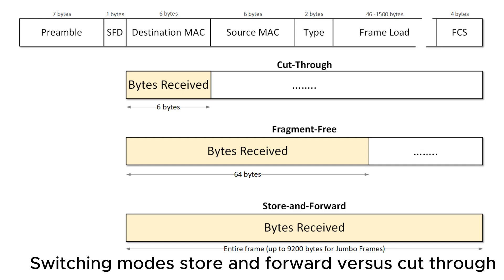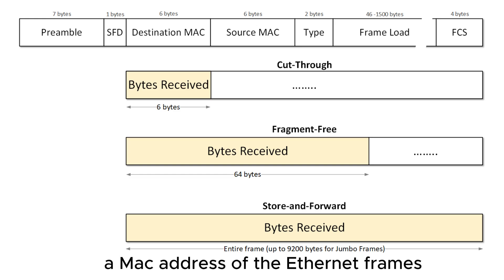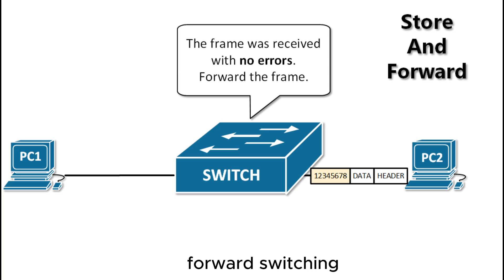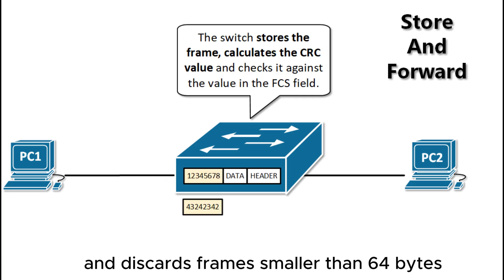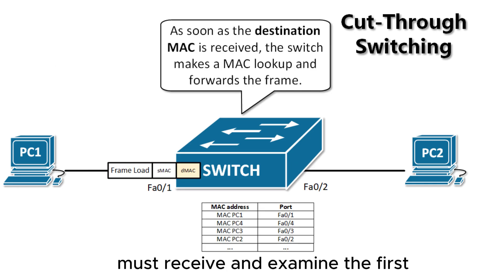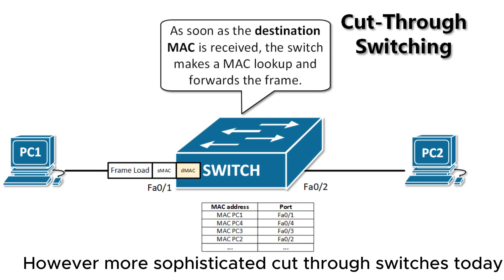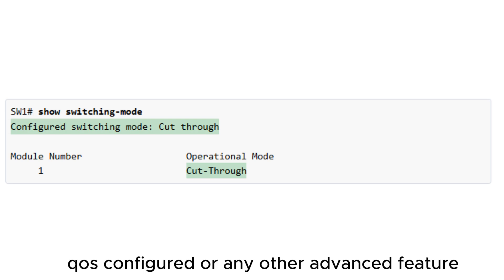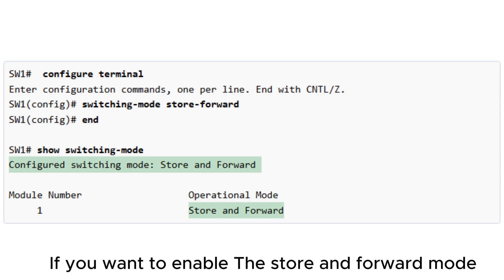Cut-Through vs Store-and-Forward Switching Explained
Cut-Through vs Store-and-Forward Switching: a deep dive into how Cisco switches handle frame forwarding, error checking, and latency trade-offs. his video contrasts latency impacts and error-checking capabilities across both modes, helping you choose the right switching method for your network needs.

In this video, you will learn:

Store-and-Forward Mode: Entire frame buffering, FCS integrity check, and how runt and giant frames are dropped

Fragment-Free Switching: Why 64-byte buffering mitigates collision fragments and its modern relevance​Fast-Forward (Cut-Through): Minimum-byte forwarding, low latency benefits, and limitations in error detection.

Real-World Demo: Enabling and verifying switching modes with the show switching-mode command on Cisco platforms

Use Cases & Best Practices: When to prefer store-and-forward for high-quality transmission vs. cut-through for minimal latency